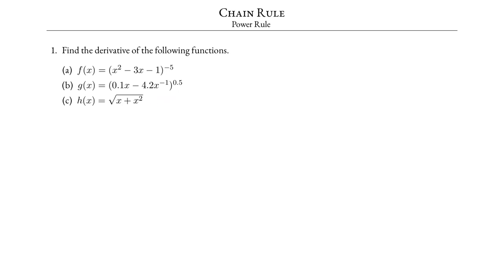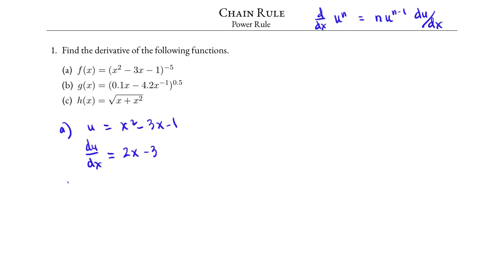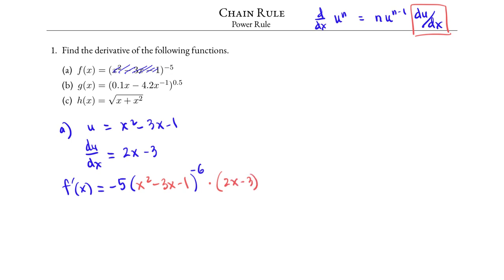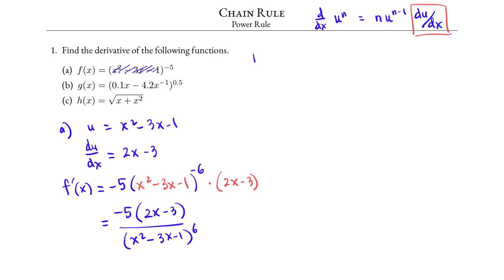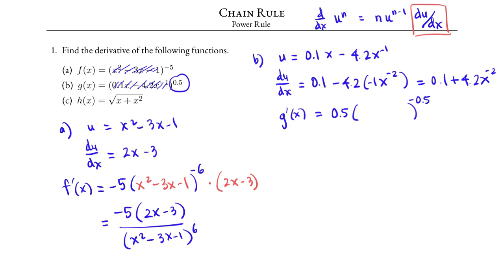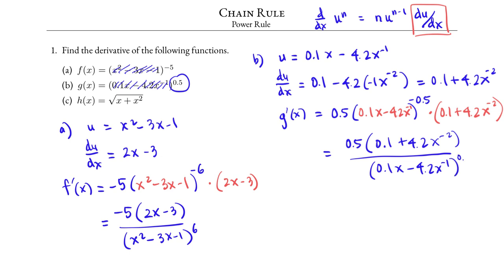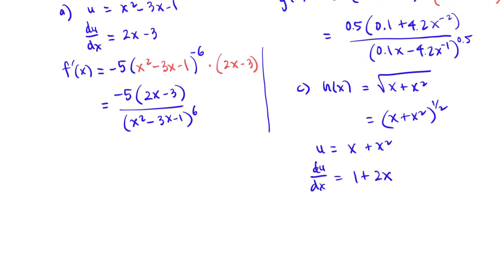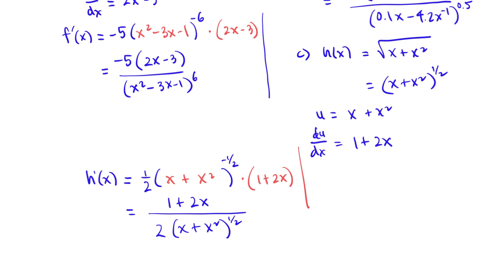Waner 404 Chain Rule Part I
Chain Rule Part I